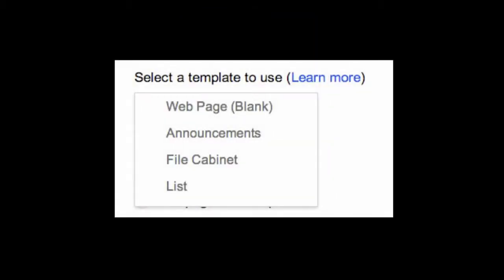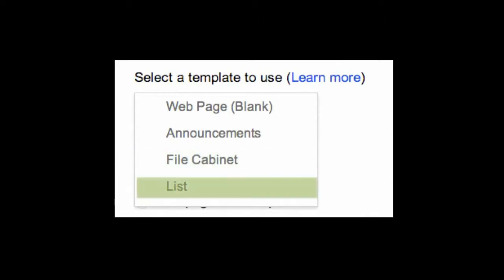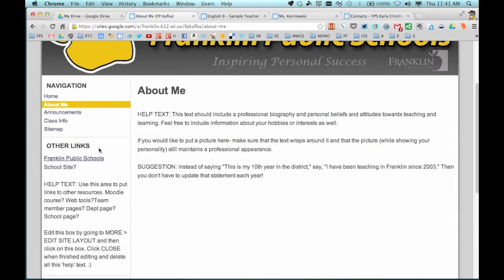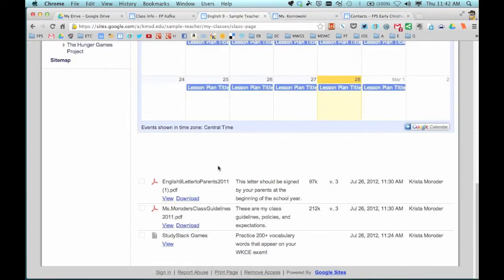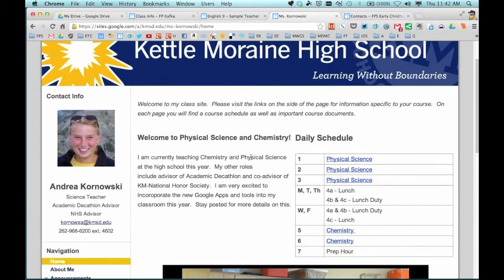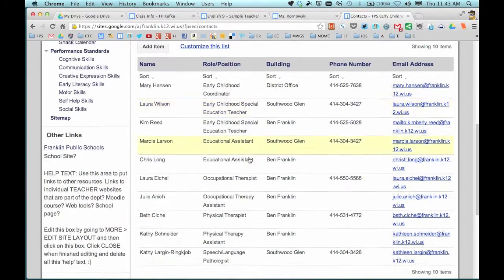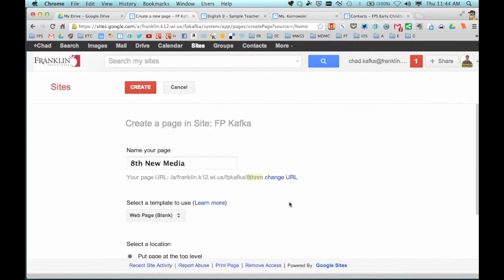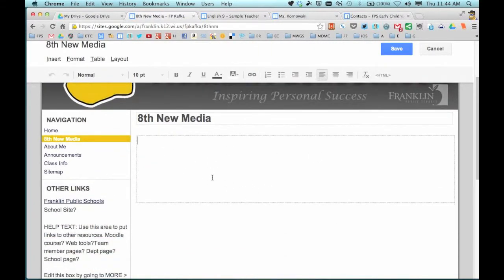ETC 2.2-2 Adding A Page To Your Site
This is a video that is part of Unit Two This video shows the types of pages available in the Google Sites template and how to Add A New Page to your site.